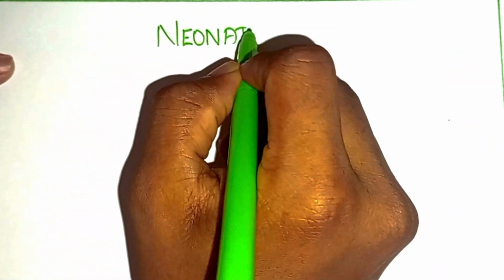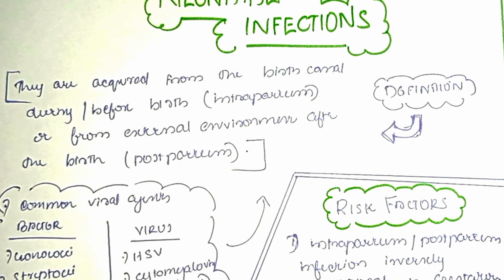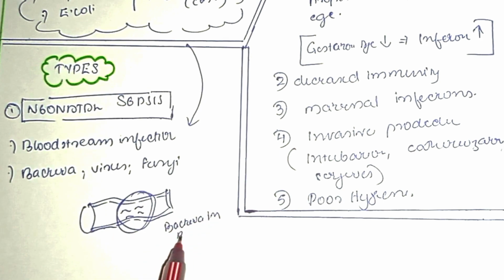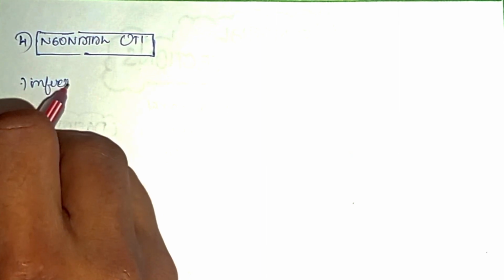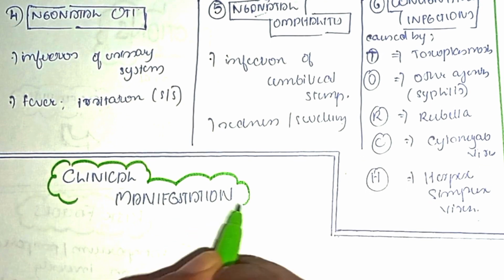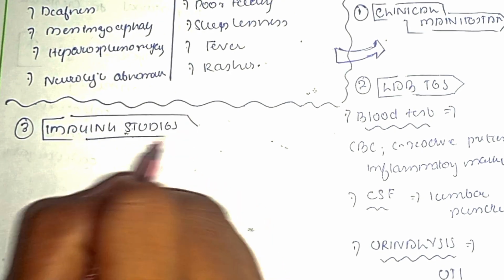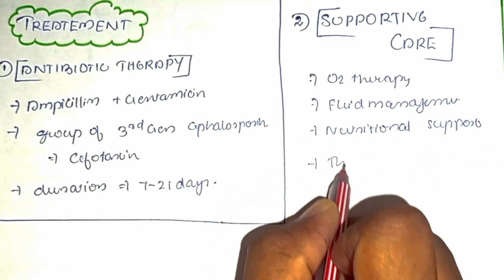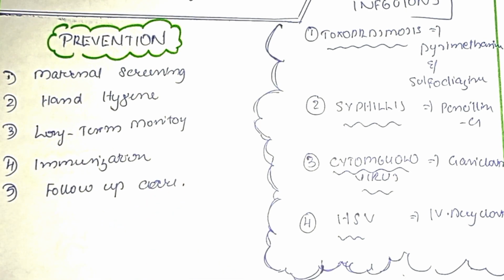NEONATAL INFECTIONS notes for Nursing Students | Child Health Nursing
Neonatal infection
Neonatal sepsis
Neonatal fever
Early-onset sepsis
Late-onset sepsis
Neonatal pneumonia
Neonatal meningitis
Neonatal urinary tract infection
Neonatal skin infection
Neonatal group B streptococcus (GBS) infection
Neonatal herpes simplex virus (HSV) infection
Neonatal Candida infection
Neonatal antibiotic therapy
Neonatal infection prevention strategies
Neonatal infection risk factors for
Neonatal infection management tips
Nursing care for neonatal infections
Best practices for documenting neonatal infections
Comprehensive neonatal infection assessment
Effective communication in neonatal infection documentation
Holistic approach to neonatal infection notes
Charting neonatal infection progress
Documenting neonatal infection interventions
Neonatal infection record-keeping techniques